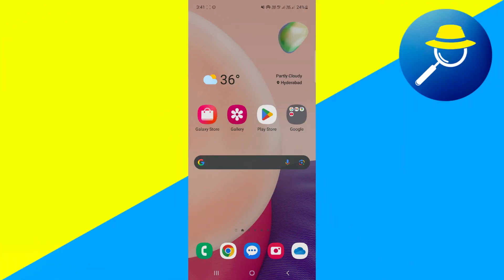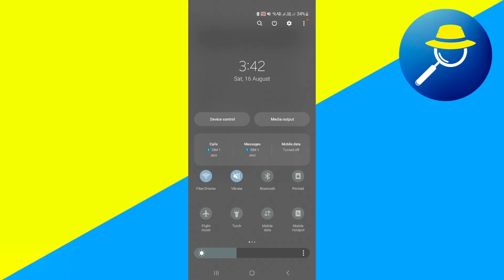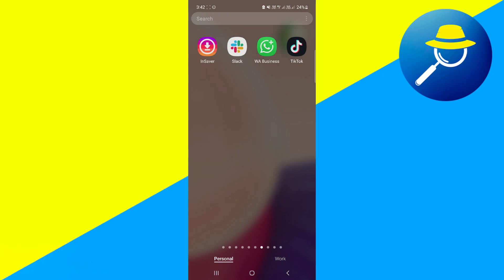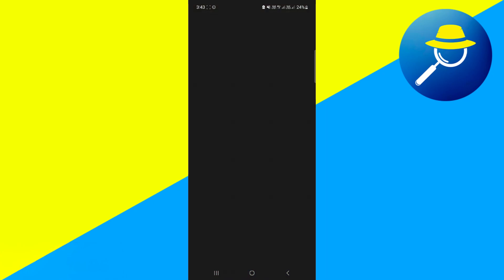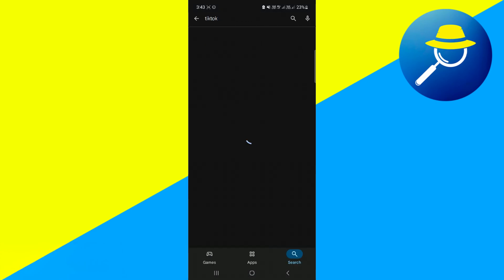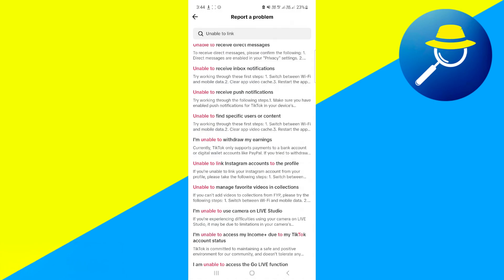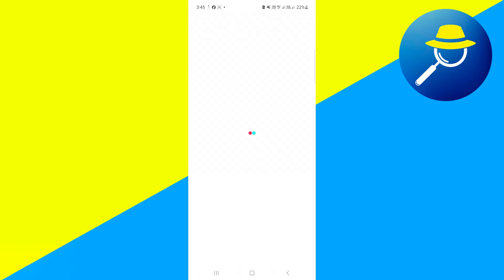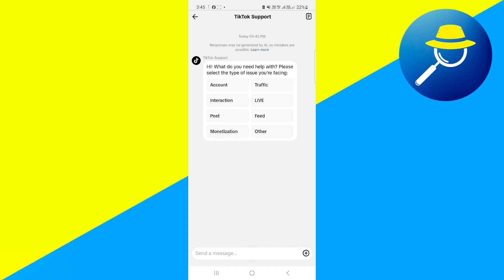Fix TikTok Invalid Request Parameters Are Invalid - Problem Connecting Instagram To TikTok Profile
Learn how to fix the “Invalid Request – Parameters Are Invalid” error when connecting Instagram to your TikTok profile. This step by step guide will help you troubleshoot and link your accounts smoothly in 2025.